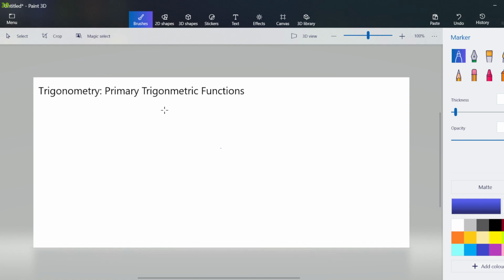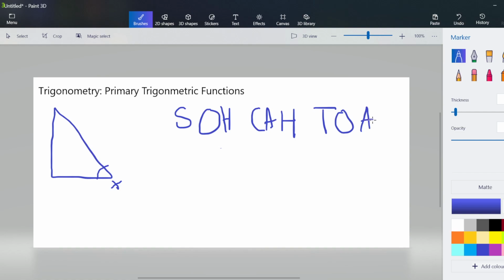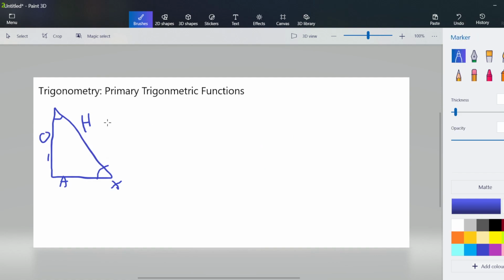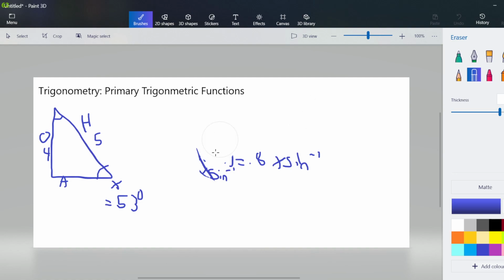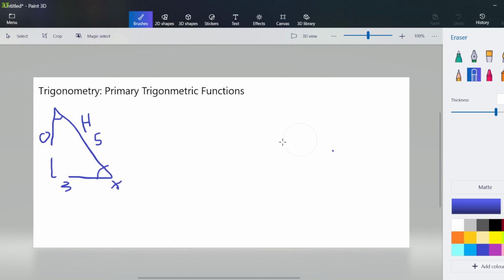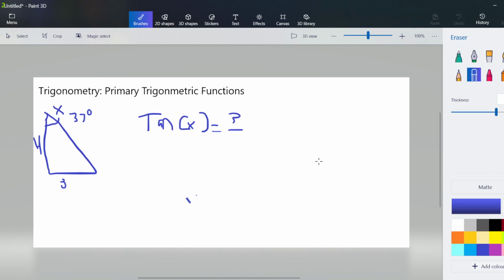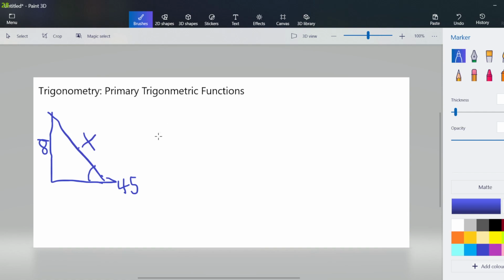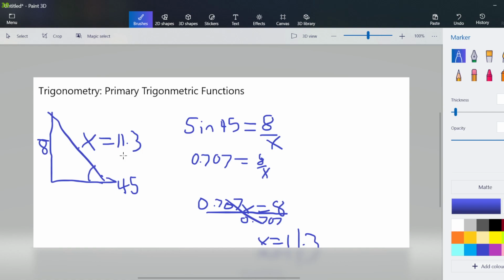Tutorly: Trigonometry: Primary Trigonometric Functions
Hello everyone, in this video we cover the primary trigonometric functions and how to use them to find missing angles and sides in a Right Triangle.